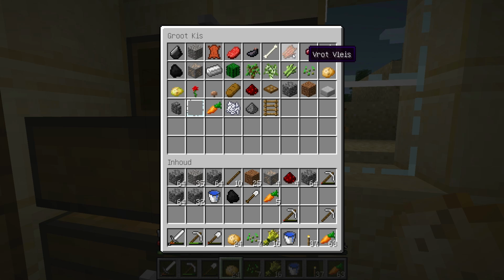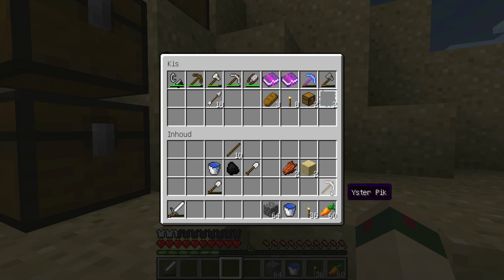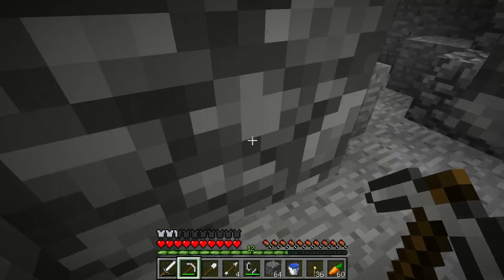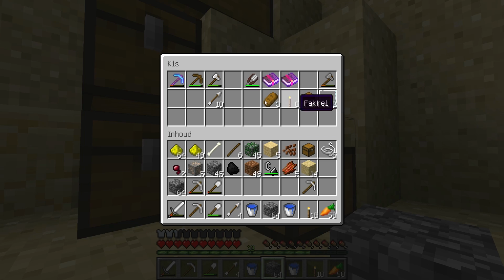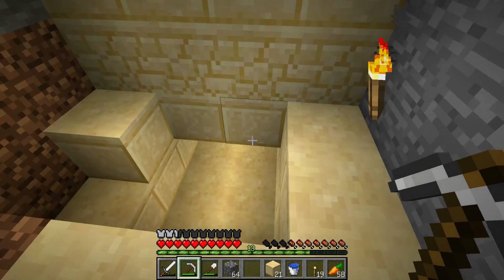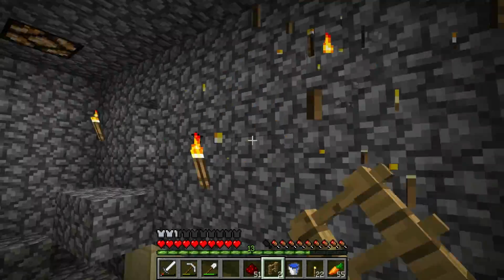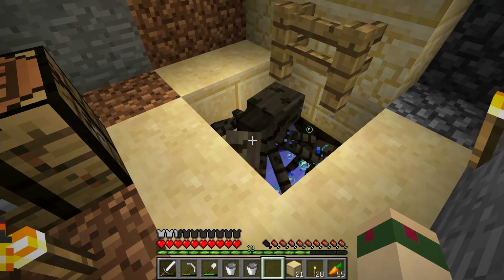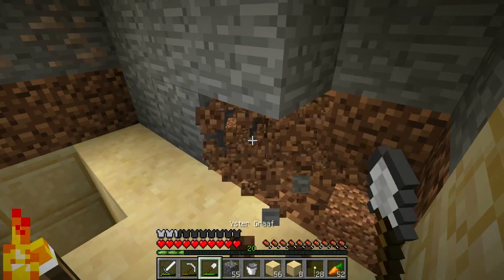Miki Plays Minecraft - Episode 4: 50% Done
We do some work on a XP farm from the spawner we found, time goes by and I end up making a really long video...

Please PM me if you got any questions!

If you enjoyed this video, please consider giving it a like or post a comment.